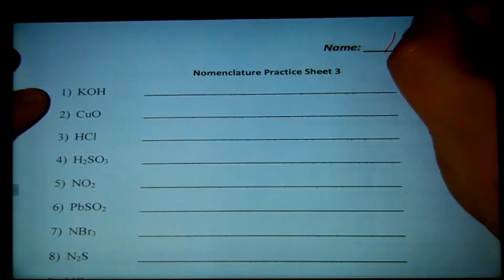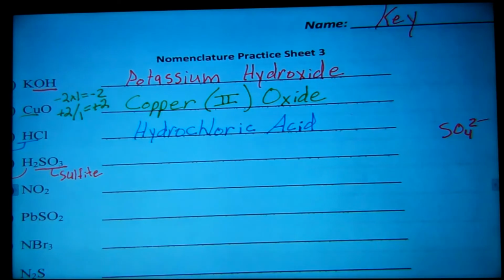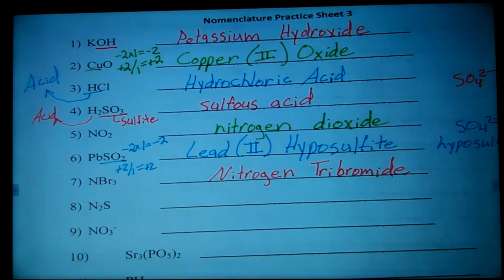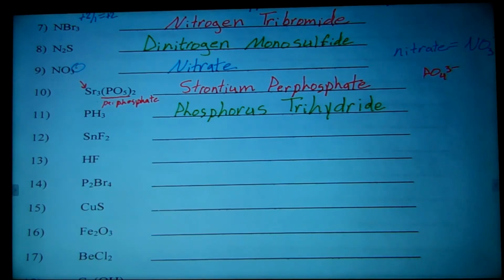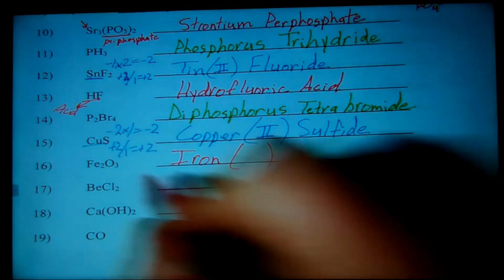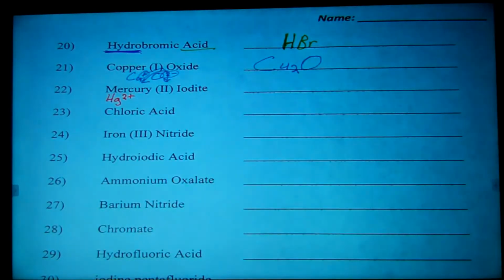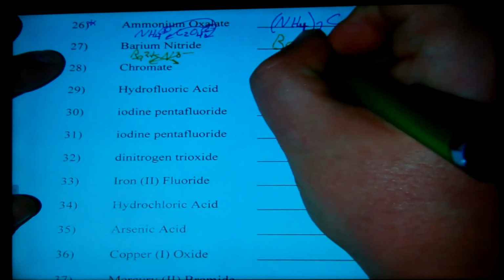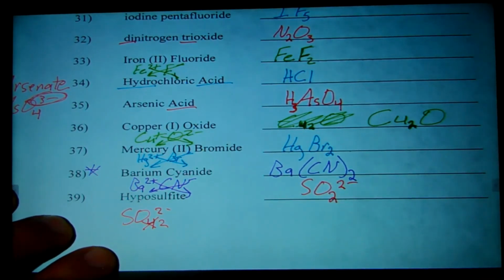Nomenclature Practice Sheet 3